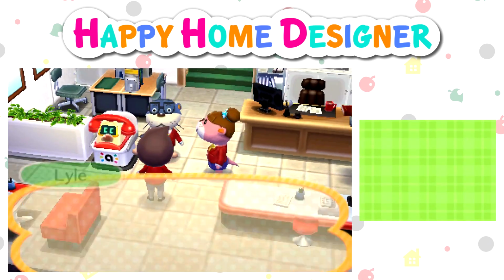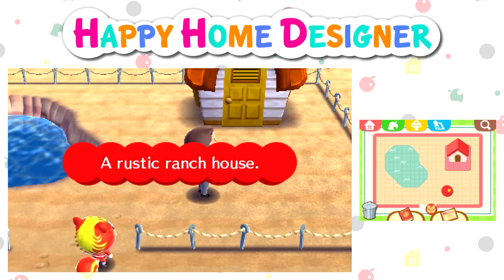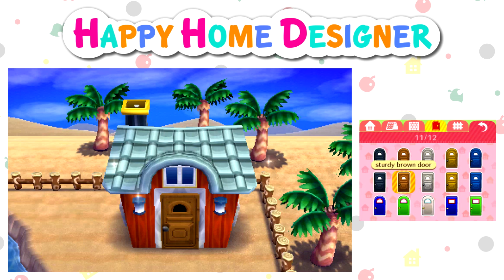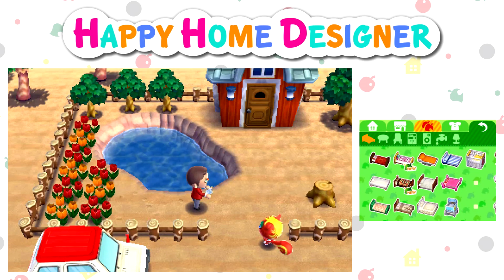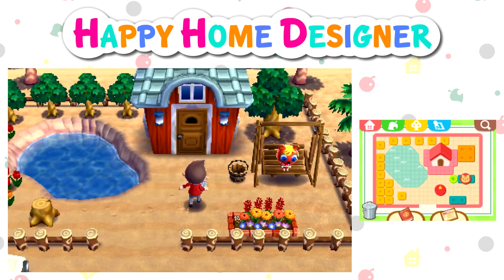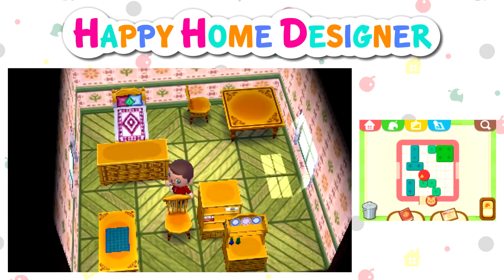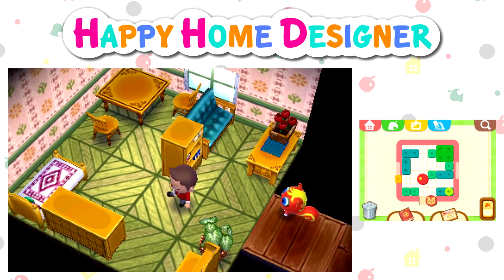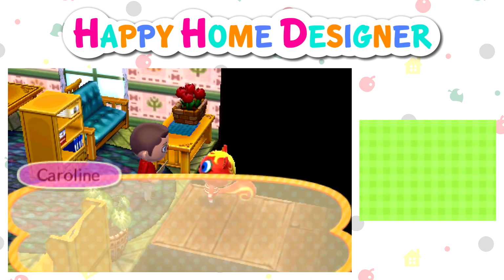Animal Crossing: Happy Home Designer :: # 08 - A Home On The Range!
A rustic ranch home, you say? Happy to oblige, ma'am!